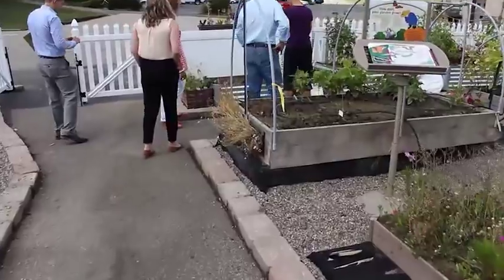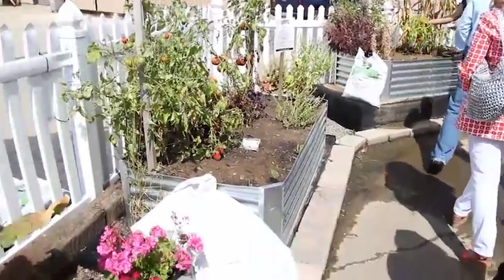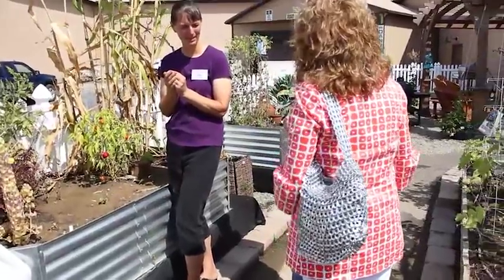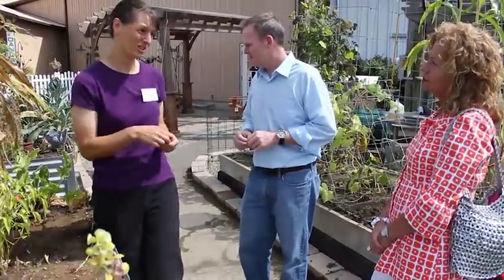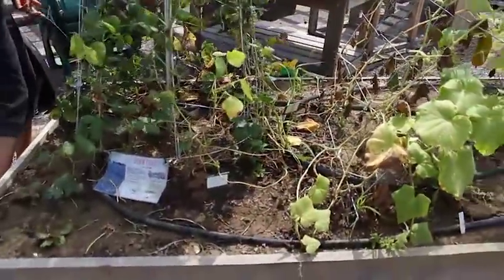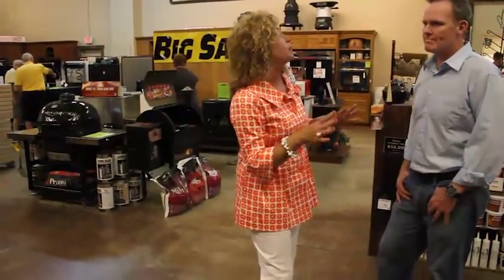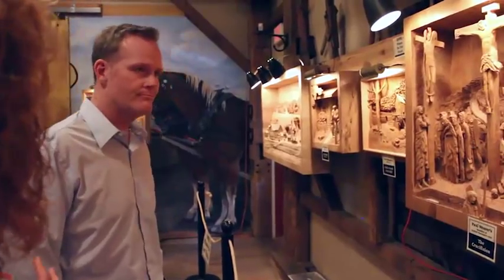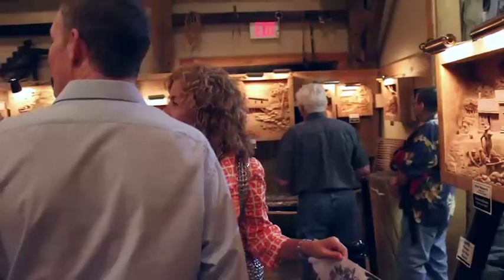Exploring Lehman's Garden and Wood Stove Showroom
Our friend and organic gardener Karen Geiser takes us on a tour of Lehman's Vegetable Garden at our store in Kidron, Ohio. Glenda Lehman Ervin shows Mark Nolan of Cleveland's Majic 105.7FM around our huge wood stove showroom and also the amazing Amish wood carvings currently on display. To learn more about our gardening and grilling tools, supplies and accessories, visit our